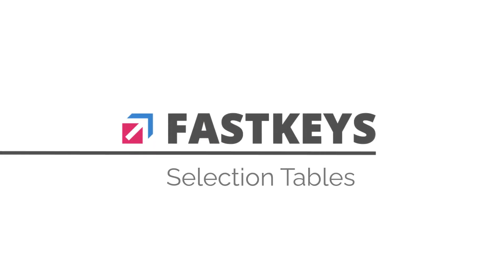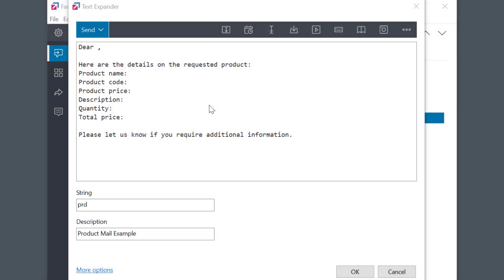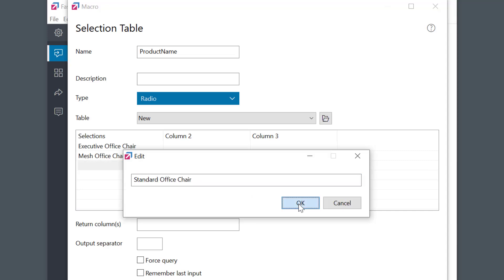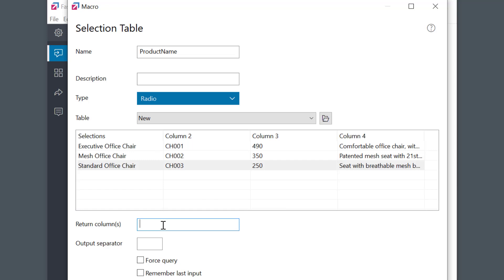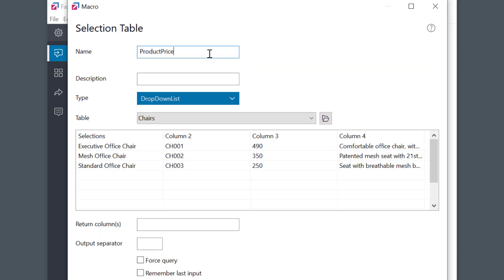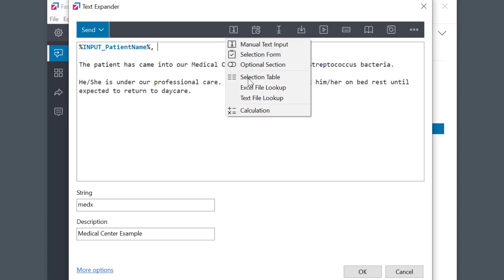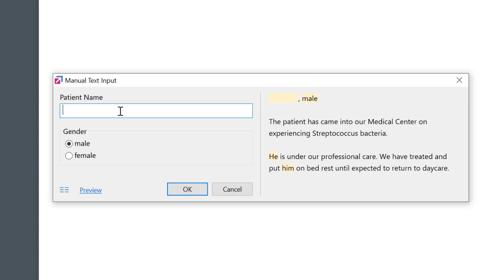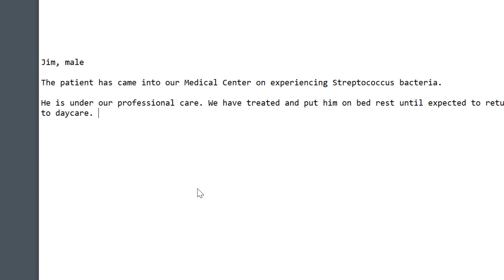Table Selections - Typing Automation Using Selection Forms - AutoFill [FastKeys Macro Tutorial]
Selection Tables in FastKeys Text Expander are flexible and unique tools in writing automation. I could describe Selection Tables as more advanced Selection Forms – the difference is that here one selection can control multiple outputs in different places in the text.